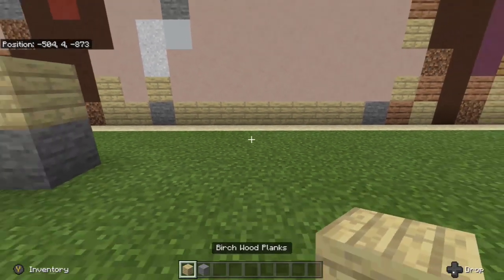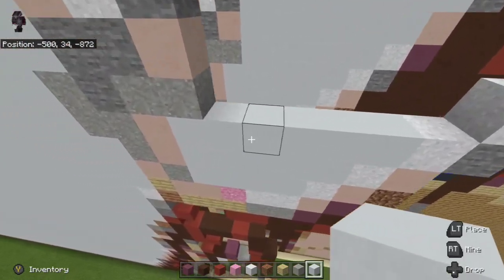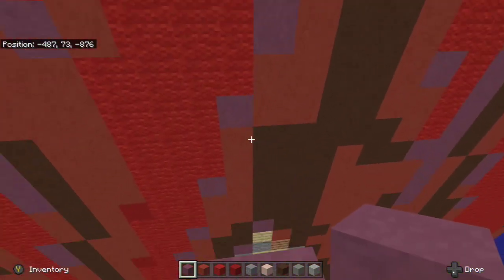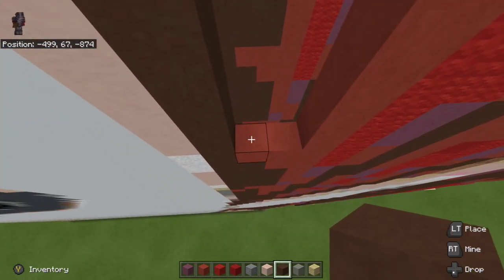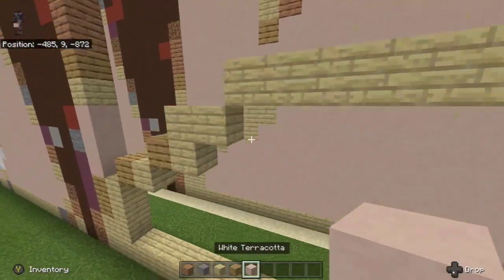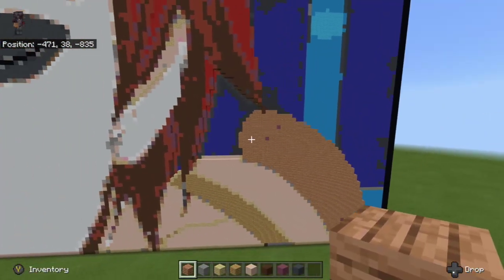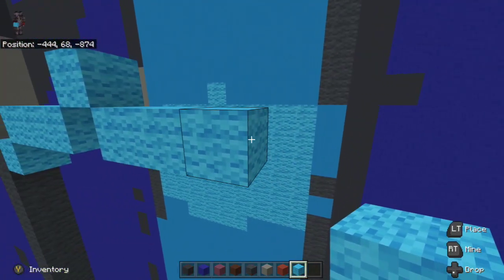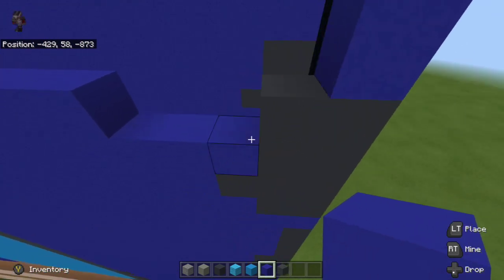Gaara Pixel Art Tutorial (2)